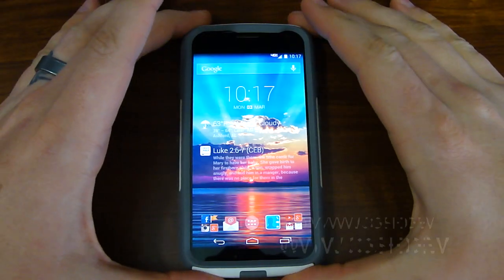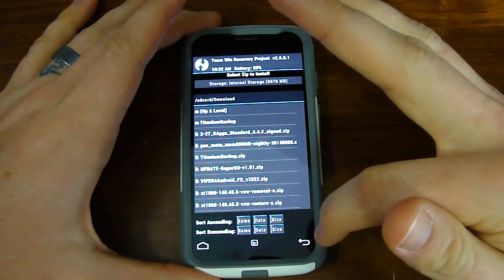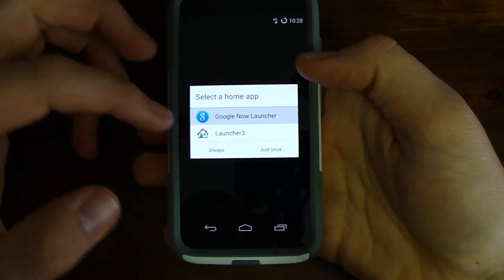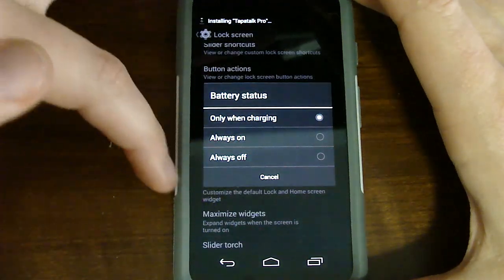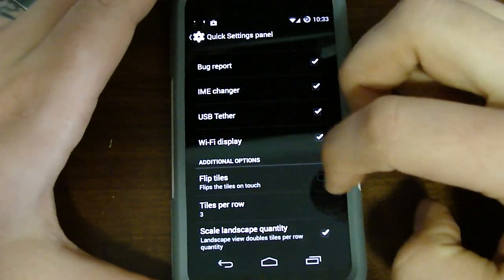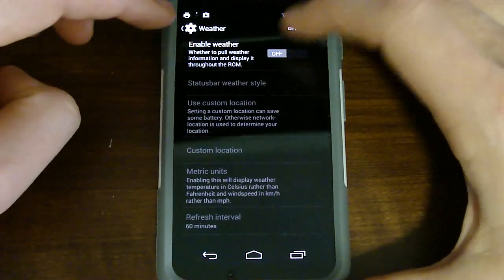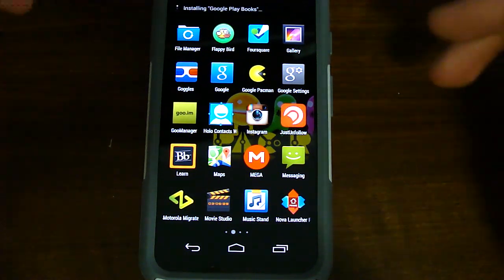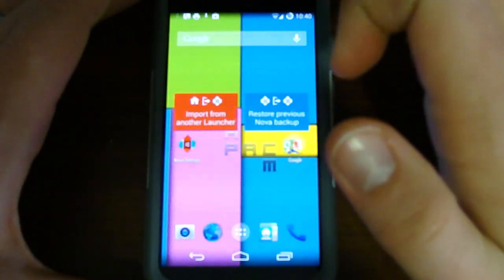[ROM] [How To] PAC-man ROM Unified KitKat 4.4.2 Moto X Verizon Developer Edition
This video demonstrates how to install PAC-man ROM on the Moto X Verizon Developer Edition. This process will work for all installations for all devices supported by PAC-man ROM. This is a unified rom which works with all variants! Very cool!